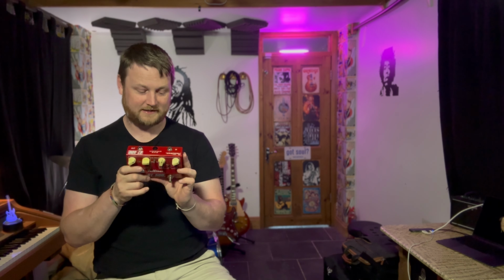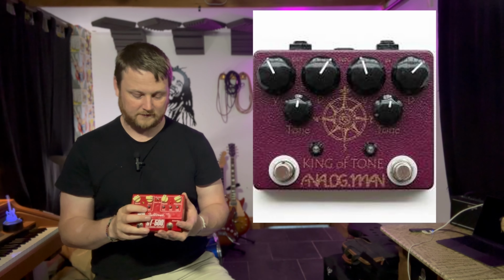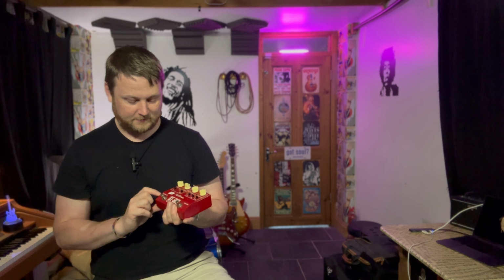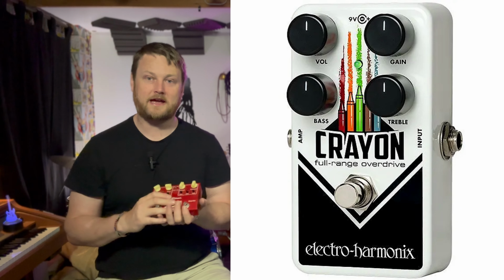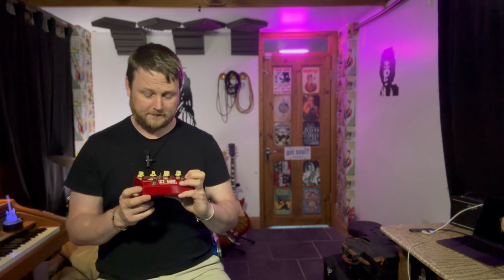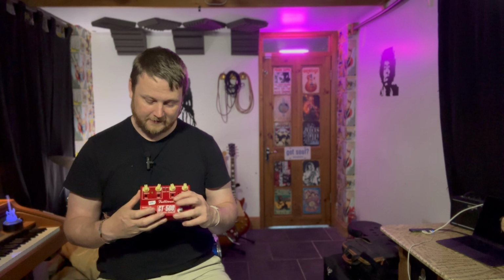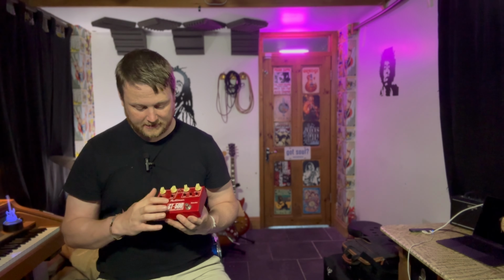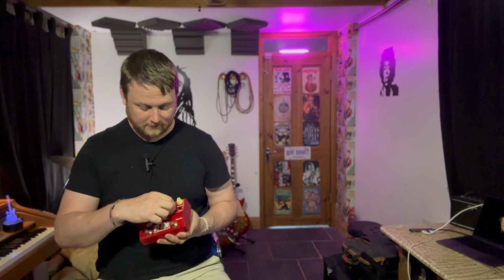Fulltone GT500 - king of tone style distortion/booster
pedalreview pedalboard overdrivepedal In this video, we take a more in-depth look at the Fulltone GT500 overdrive pedal. Known for its thick tones, this pedal is a go-to choice for many guitarists looking to add some grit and character to their sound. Join me as I demonstrate not only how it works but also explore the various ways you can tweak its settings to achieve a wide range of tones. Whether you're a beginner or a seasoned pro, I'll guide you through mastering this versatile pedal and unlocking its full potential. Get ready to elevate your tone game with the Fulltone GT500!